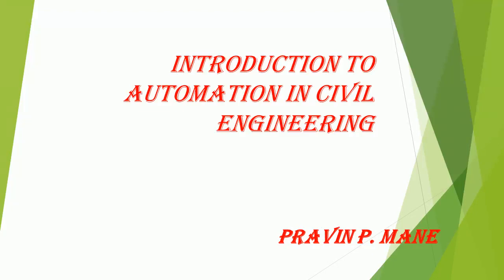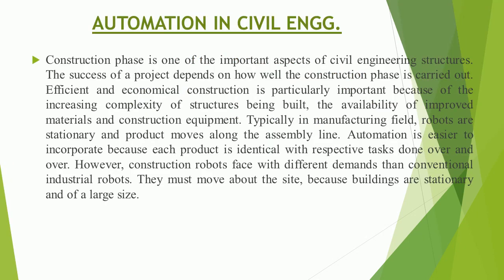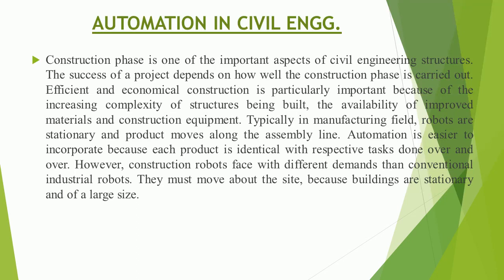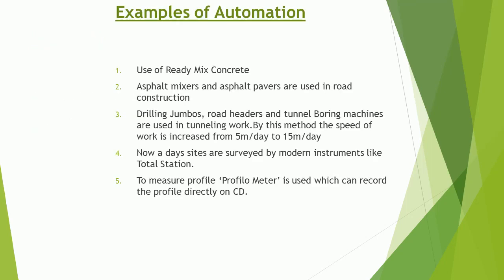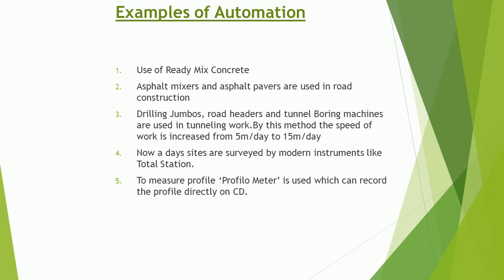AUTOMATION IN CIVIL ENGINEERING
THE VIDEO DESCRIBES THE INFORMATION OF AUTOMATION IN CIVIL ENGINEERING IN VERY SYSTEMATIC MANNER.